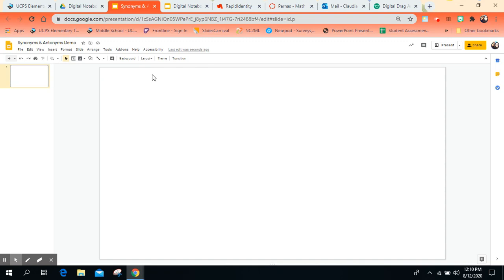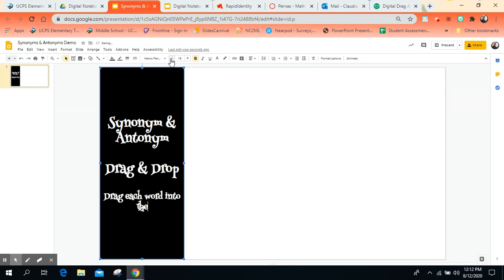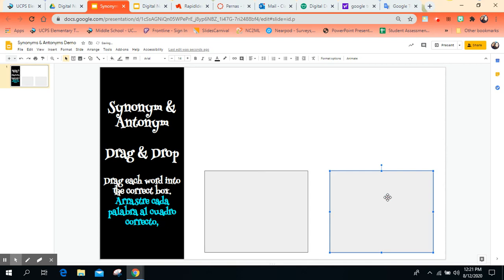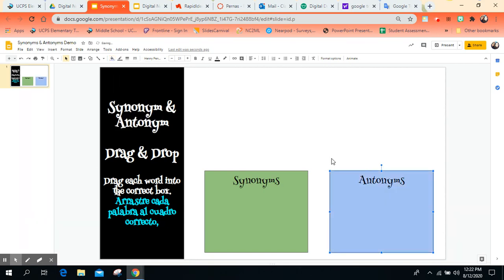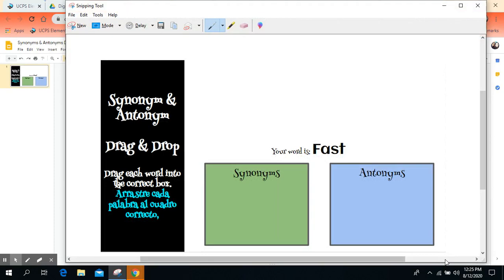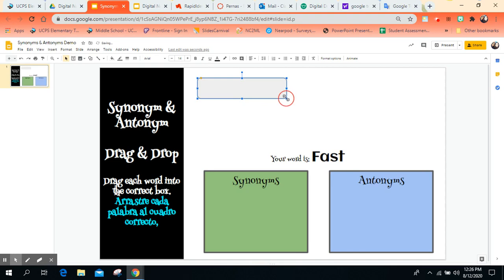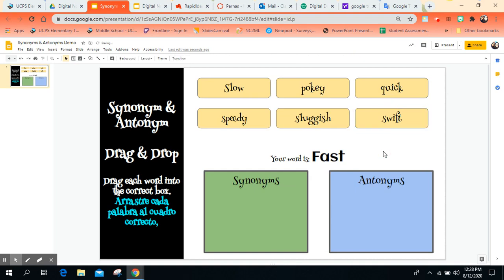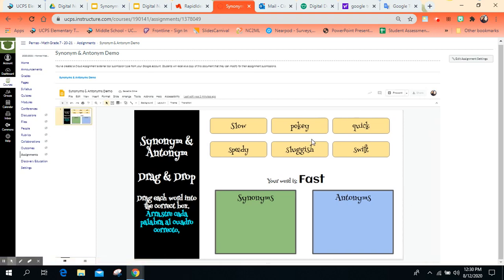How to Create a Drag & Drop using google slides